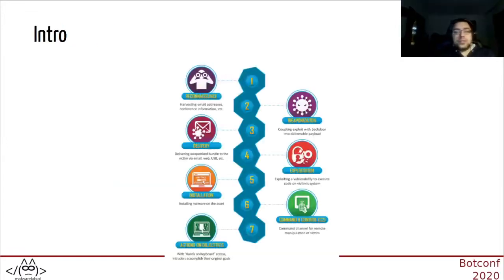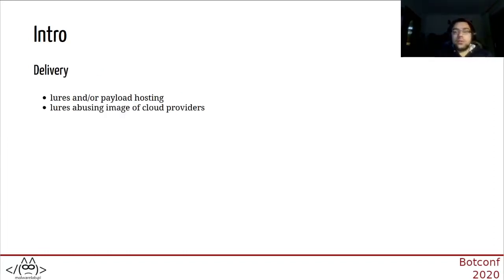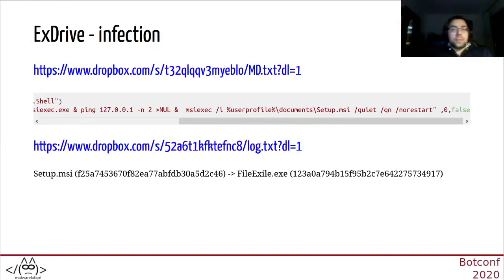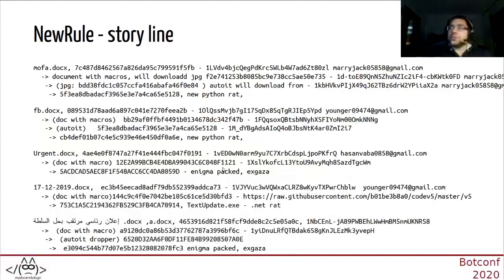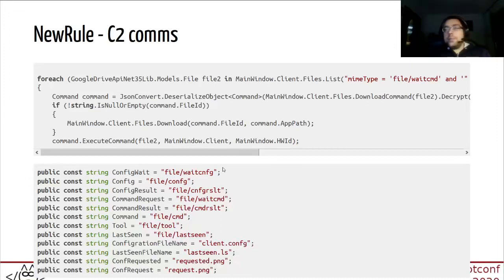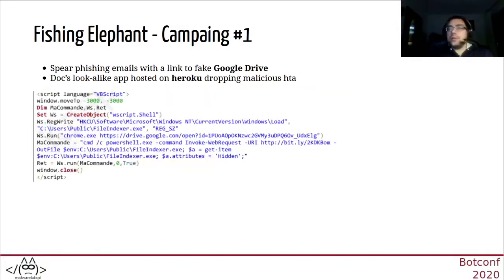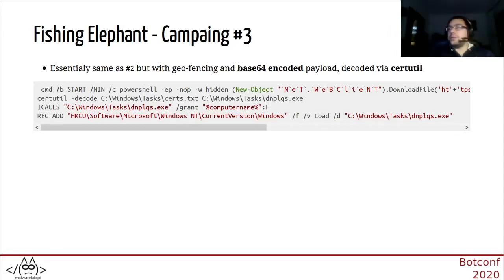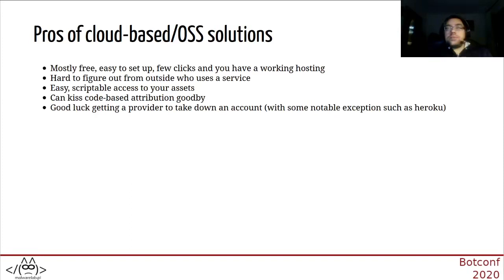Your aaS is on fire, or how threat actors abuse cloud providers